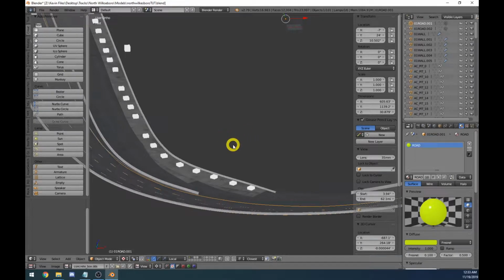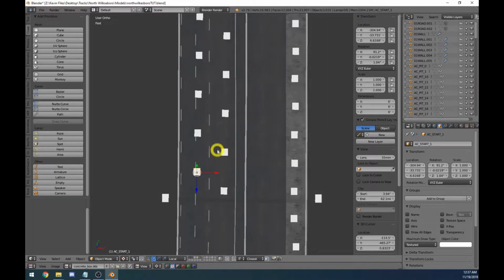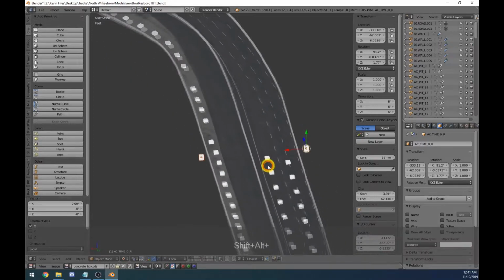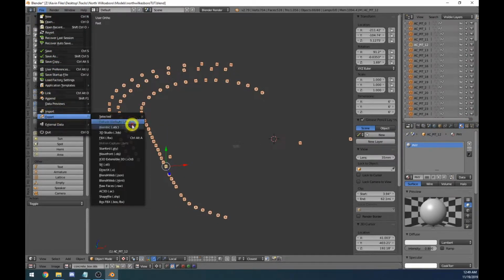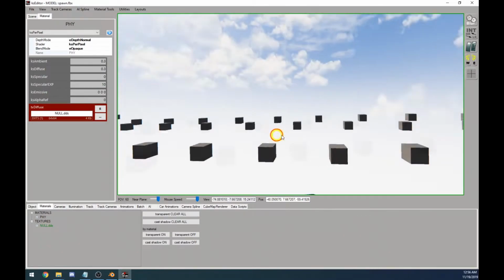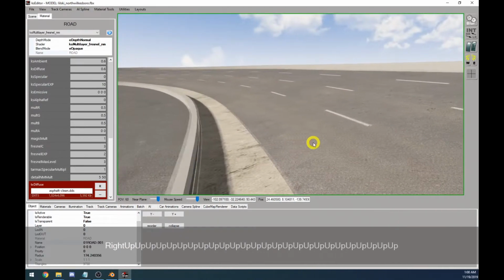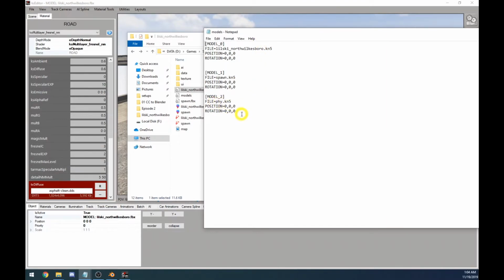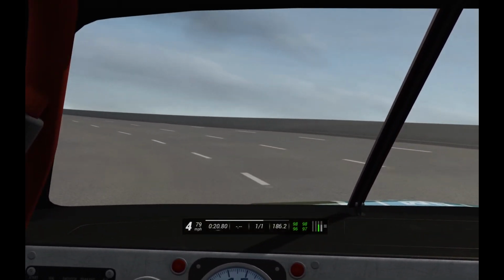Track Building: Episode 4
Spawn points, basic exporting into kseditor, setting basic materials and object names to get the track in game.
NOTE: AC_HOTLAP_START_0 is the name of the hot lap point.